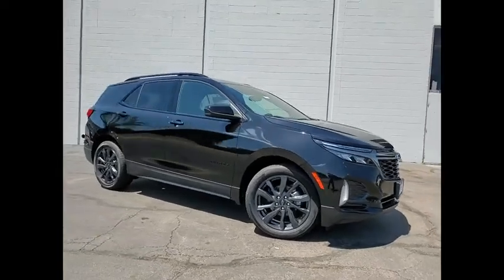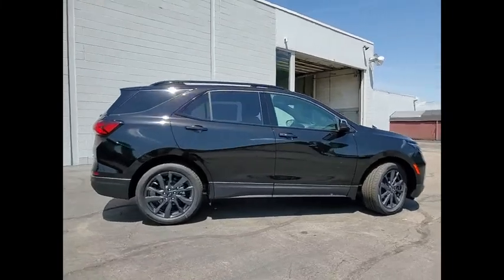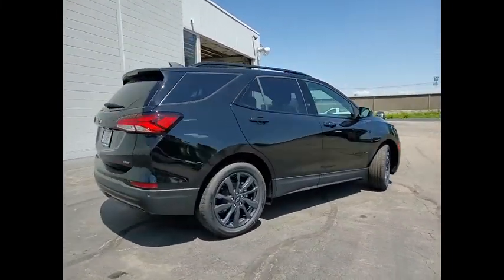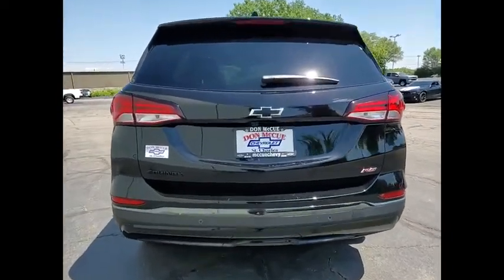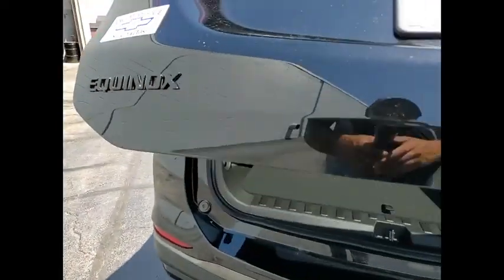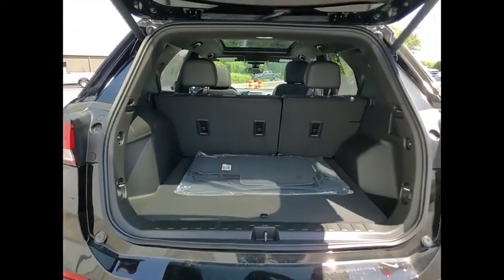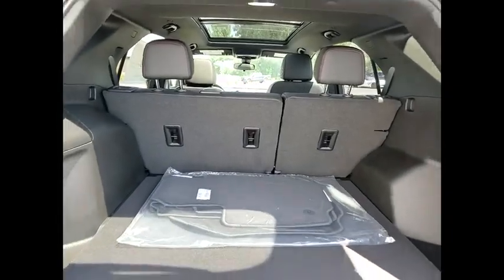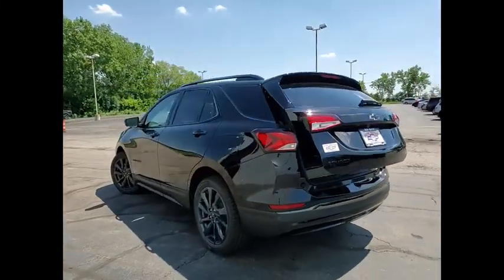2022 Chevrolet Equinox New 220221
2022 Chevrolet Equinox RS

2022 Chevrolet Equinox RSbrRecent Arrival!